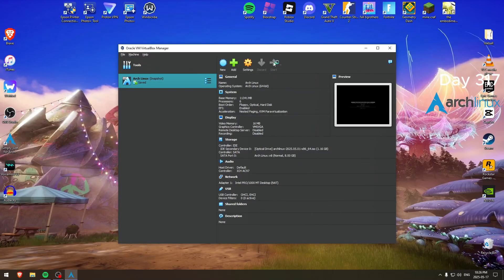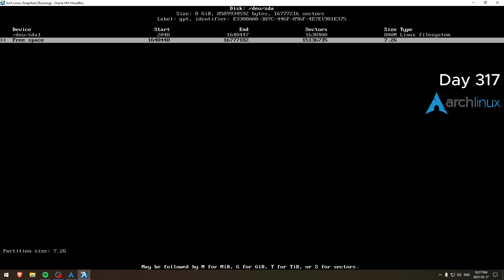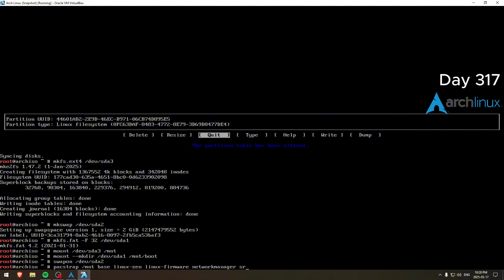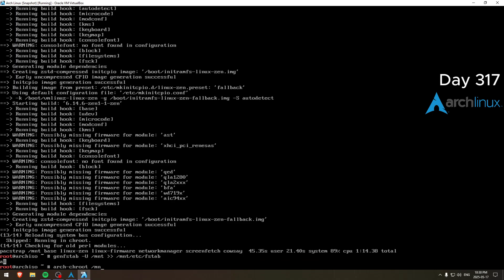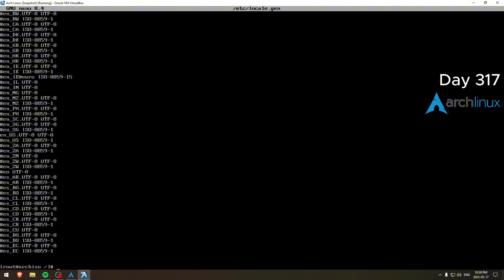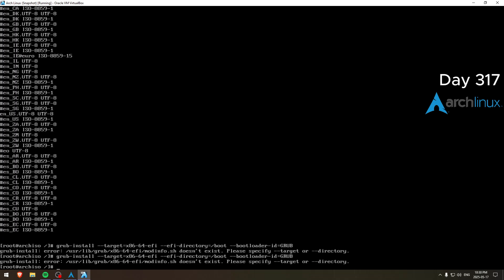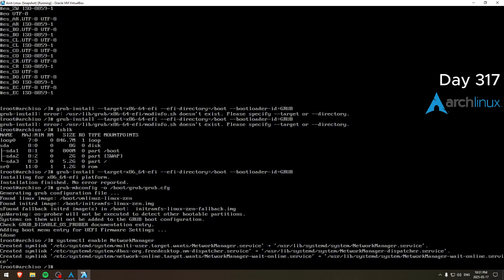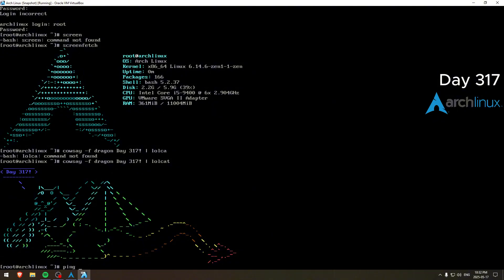Day 317 of installing Arch Linux daily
aeaeaeae